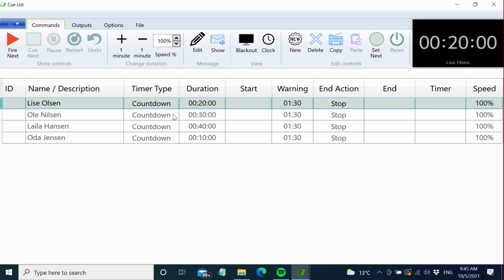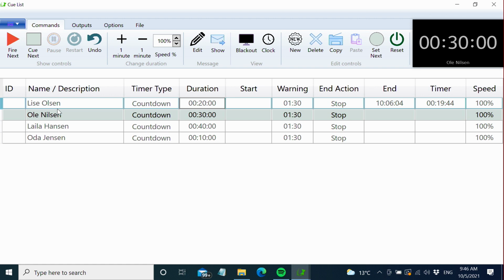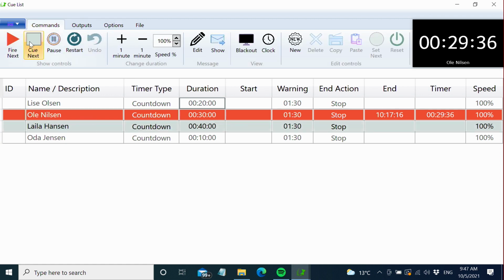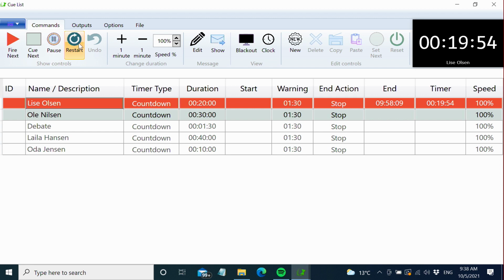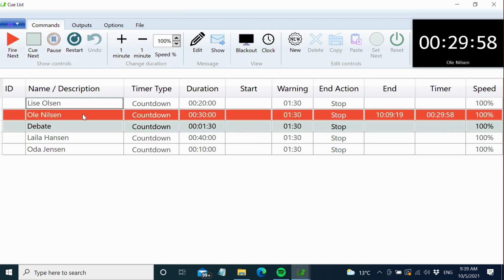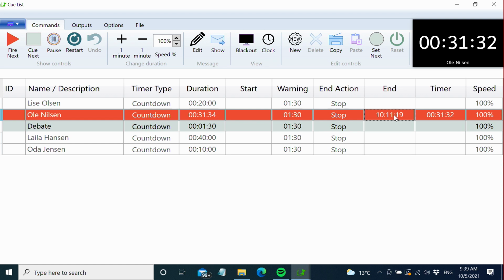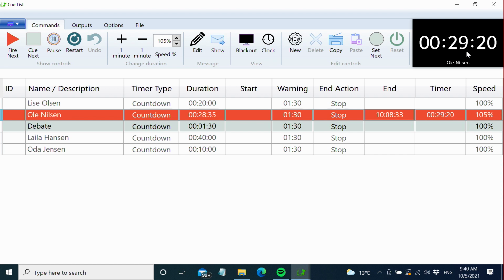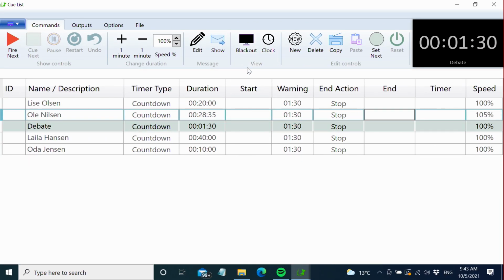Cuetimer v.2 Tutorial part 2 - Show Controls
CueTimer is a countdown timer software for conferences, broadcasting, gameshows, or any event that requires precise timing and planning.

Part 2 of the video tutorial series explains the buttons that the operator can use during the show to control the timer.

0:00 Intro
0:18 Start, Stop and Pause timers
2:57 Change duration with + and - buttons
3:51 Speed
4:36 Messages
4:59 View buttons